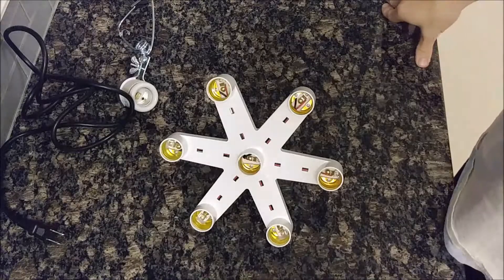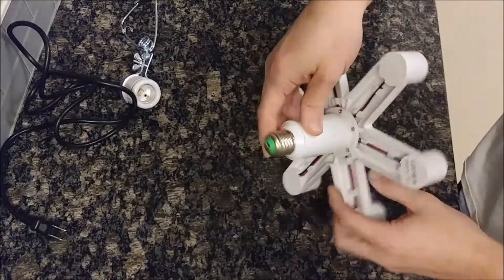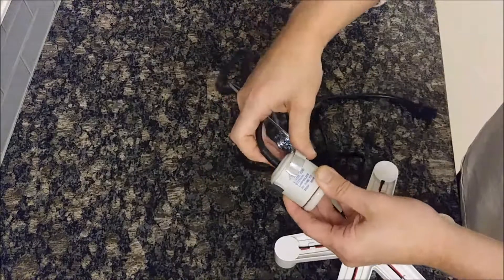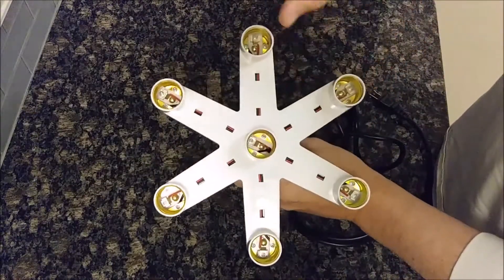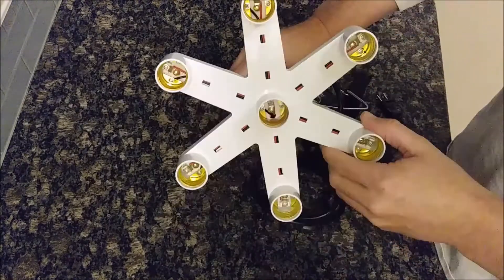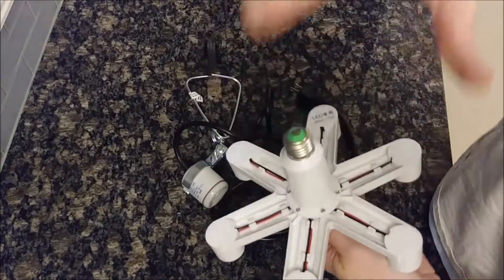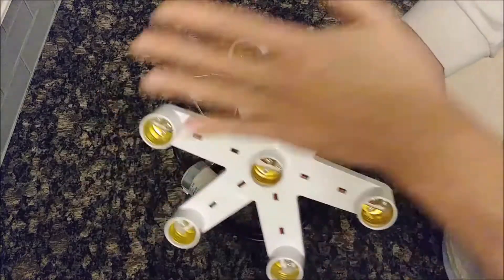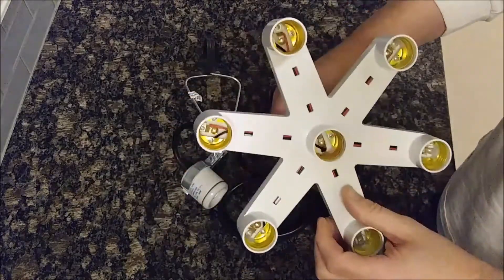E27 1-7 Base Socket Splitter Light Lamp Led CFL Bulb Adapter Holder Grow Photo Softbox Plant Light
Review E27 1-7 Base Socket Splitter Light Lamp Led CFL Bulb Adapter Holder For Photo Softbox Plant Light.

Heat Lamp